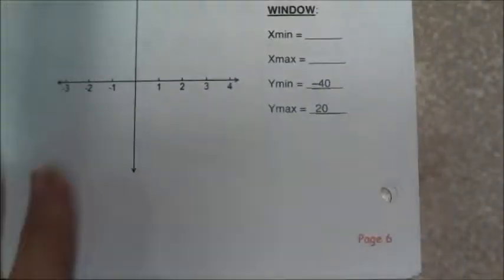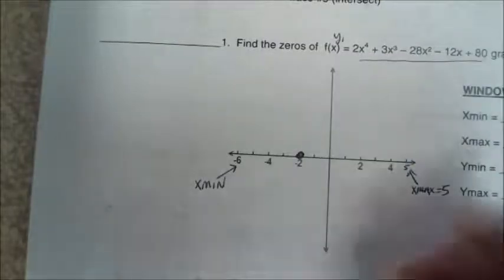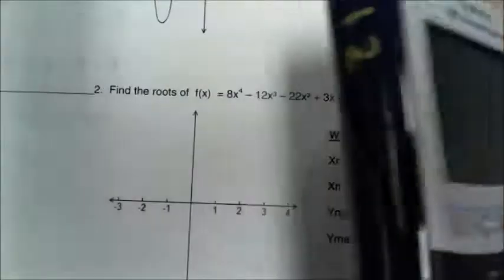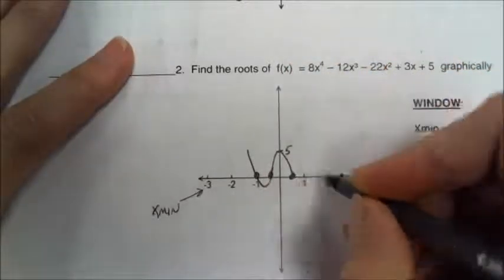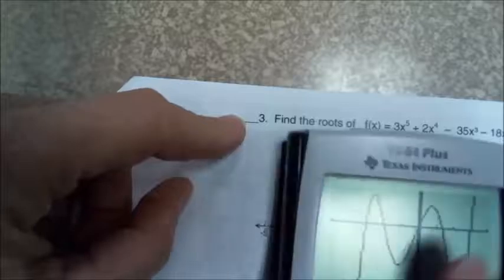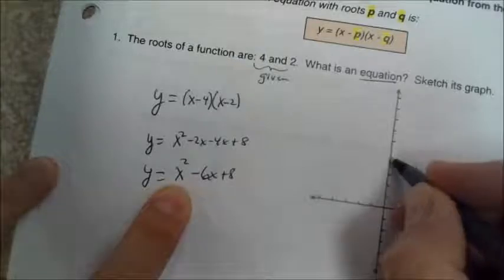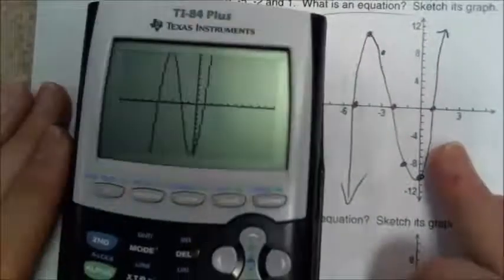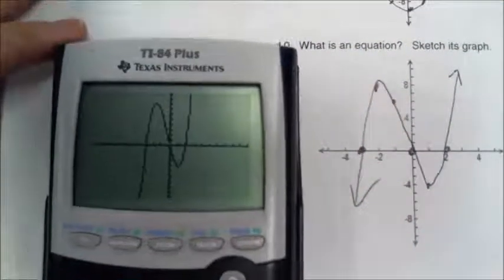Alg2 Ch 5 8 Solving Higher Degree Polynomial Equations Graphically